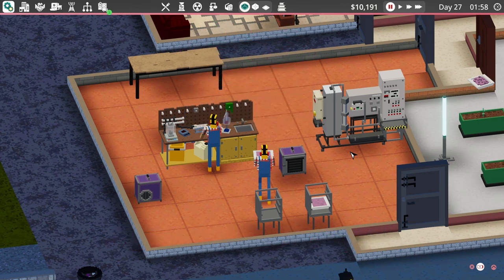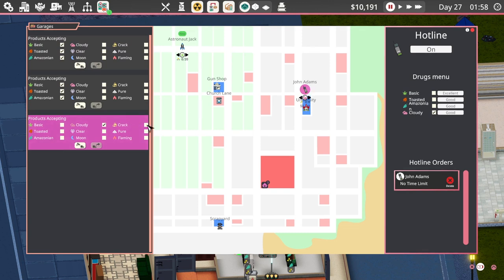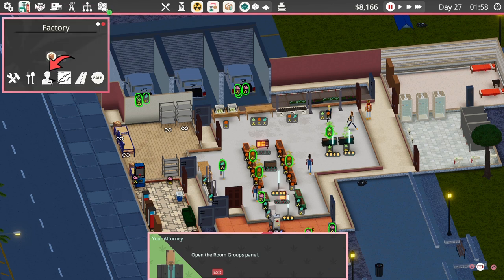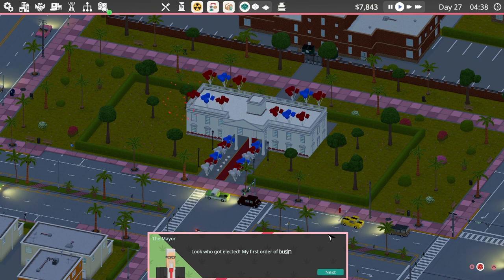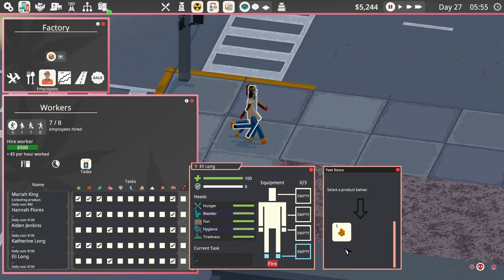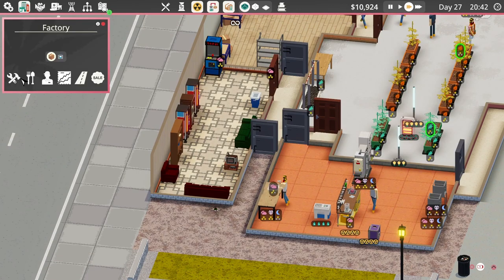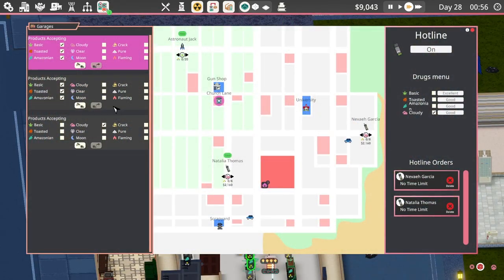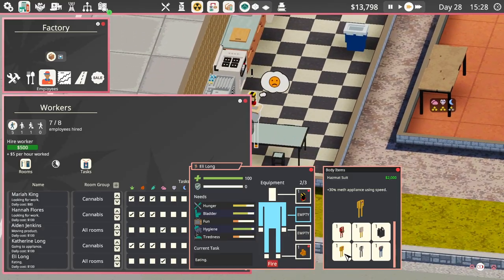Definitely Not Fried Chicken: Blood And Cloudy Meth: Early Access #05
The laundromat profits mean we can supply the local uni for rewards such as technology for making cloudy meth! Unfortunately that draws the attention of The Mayor and a visit from his, well-armed, goons. The results are not pretty! Can I recover from the assault?

Section Index
0:00 Intro - Cloudy Meth
04:00 Preparing For An Attack
09:22 Create A Room Group
15:16 Under Attack!
17:03 Rebuilding Our Business
27:55 Adding A Kitchen

"Definitely Not Fried Chicken is a business management sim with a Twist! Grow your drugs trade through legitimate fronts by managing both sides of the business. Acquire new "businesses", meet new clientele, Develop more potent narcotics, make lots of money and leave a city in ruin!"